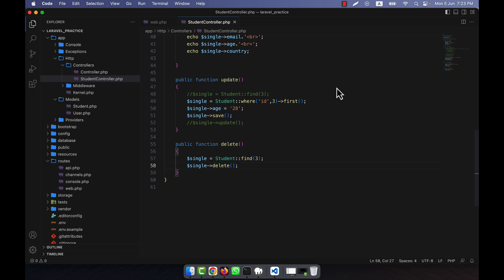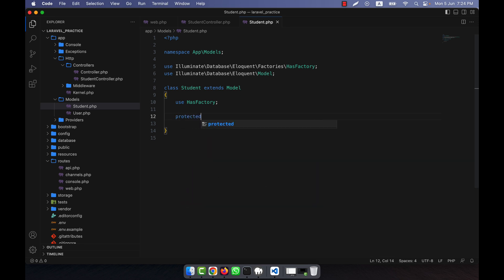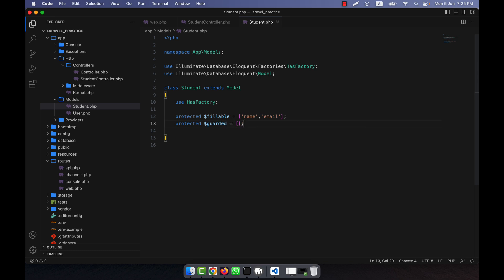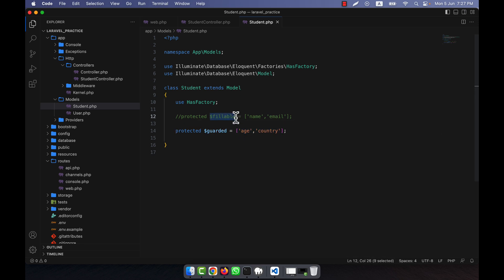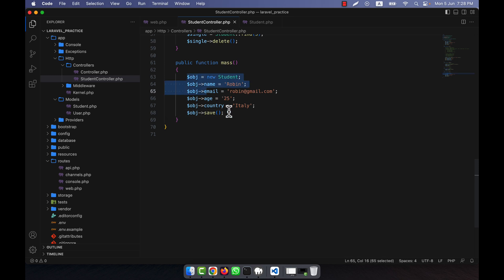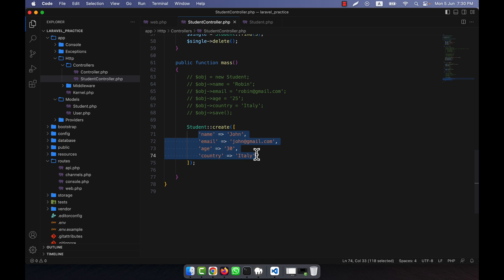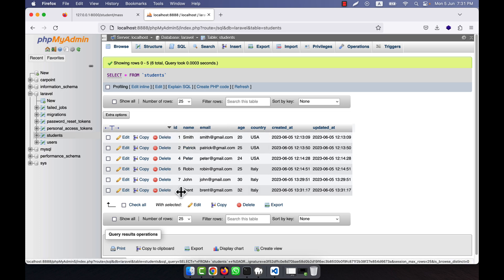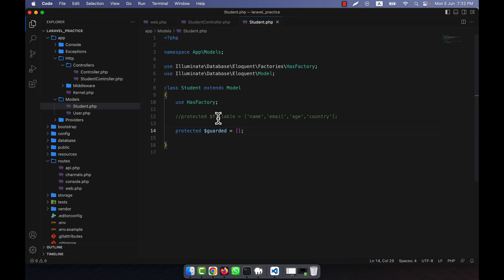Laravel 10 Fundamental [Part 102] - Eloquent ORM - Mass assignment, fillable, guard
In this tutorial, I have discussed about Eloquent ORM's Mass assignment, fillable, guard in Laravel. I hope, you will enjoy the video very much.